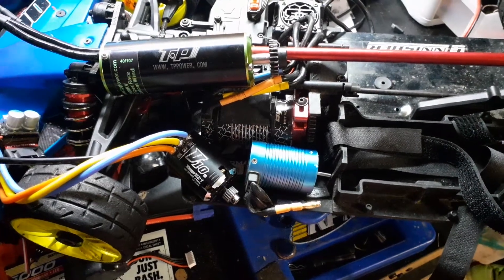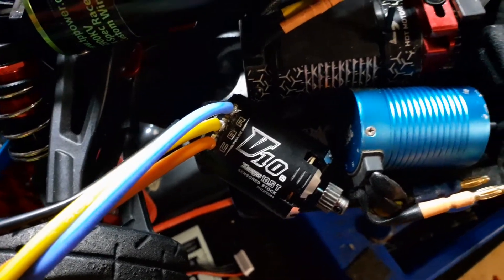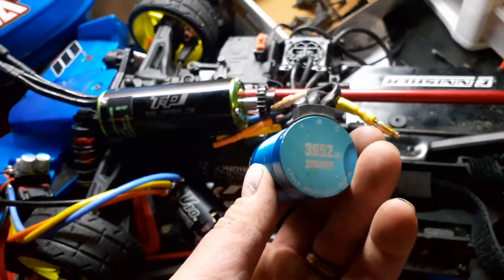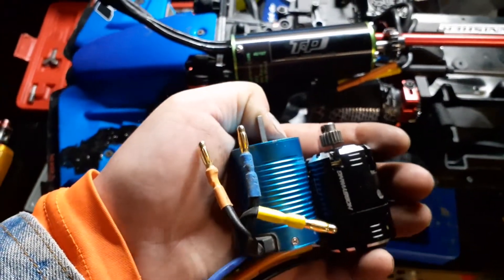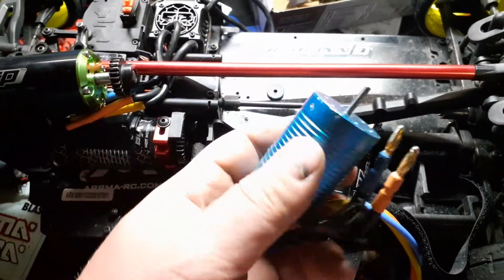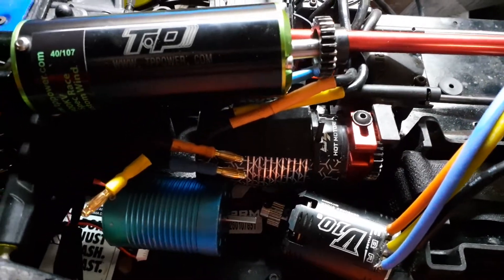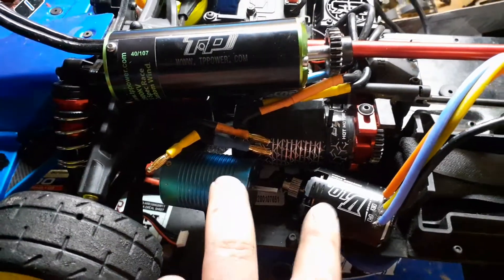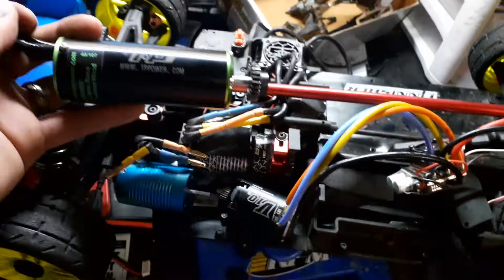Brushless motor size comparison.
Tp 4070 killmode x spec 2900kv. arrma blx 2050kv. hobbywing v10 xerun 10.5 t sensored...redcat 3800kv 3652b...just wanted to share some rc motor sizes for people wondering what will fit in their rc cars. All of those motors are great in my opinion.